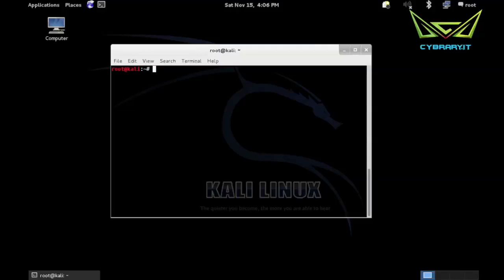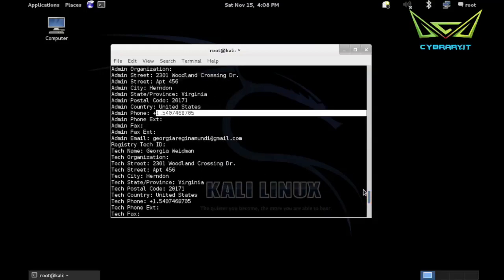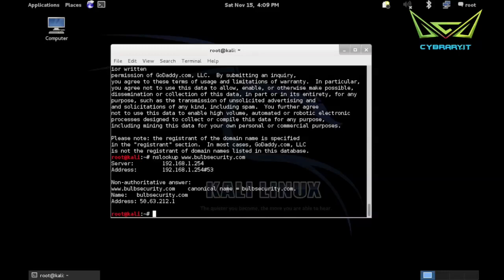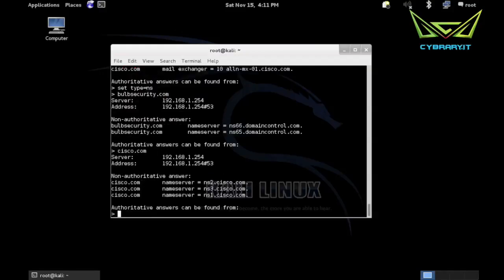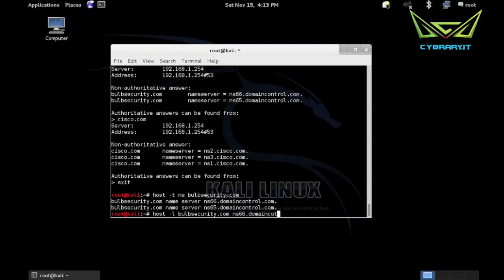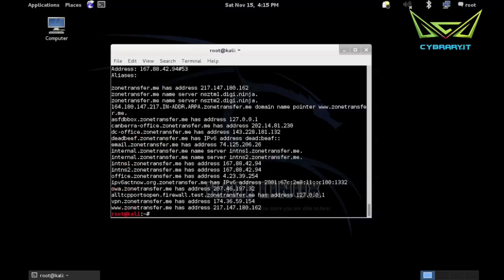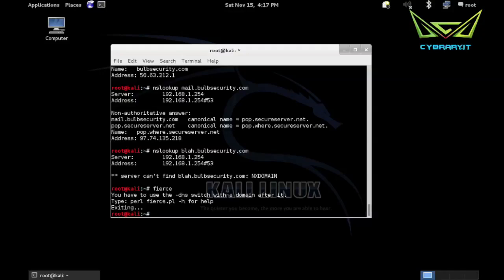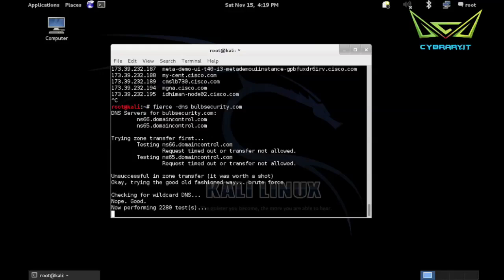04 2 Info Gathering